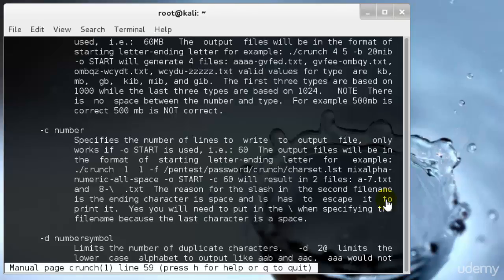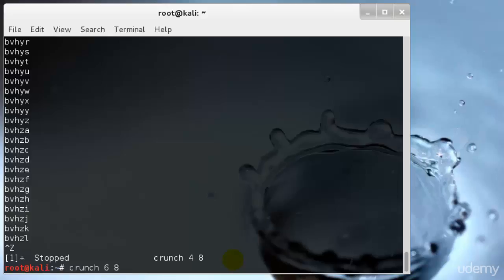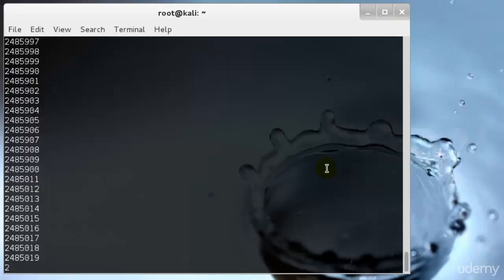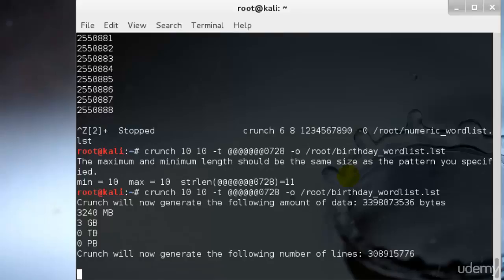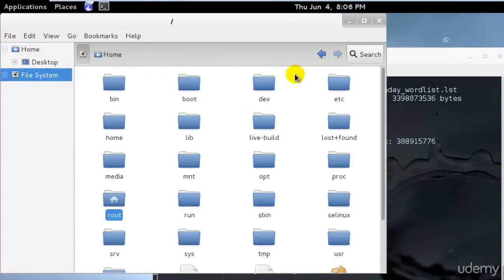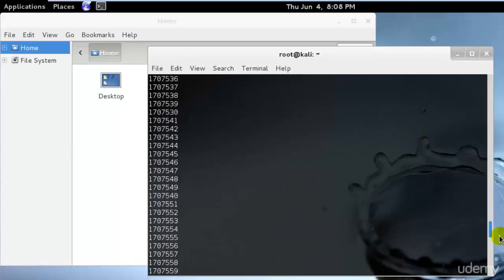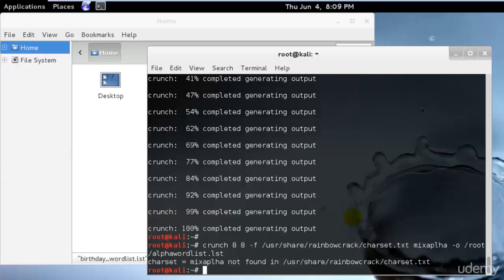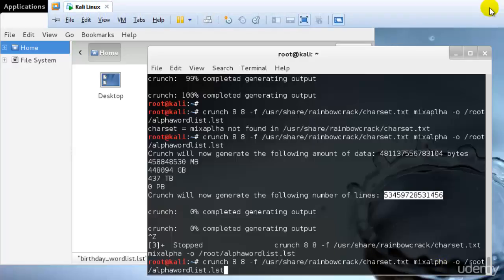Generating wordlist Process and Functions 2nd part